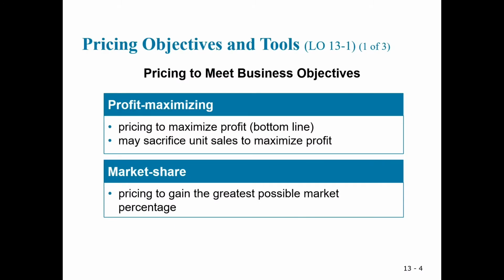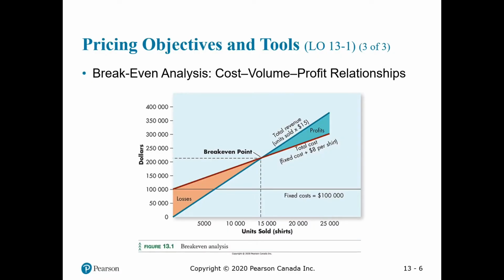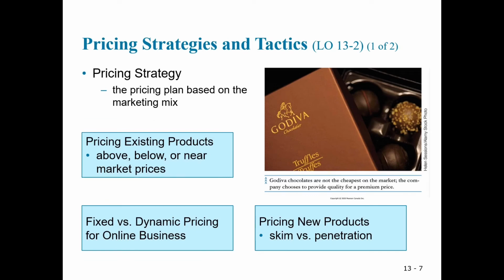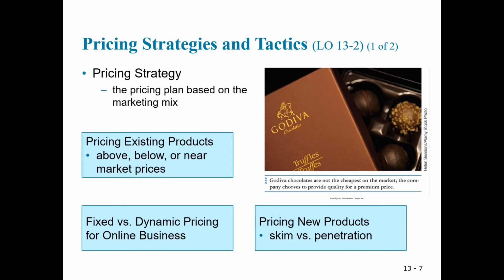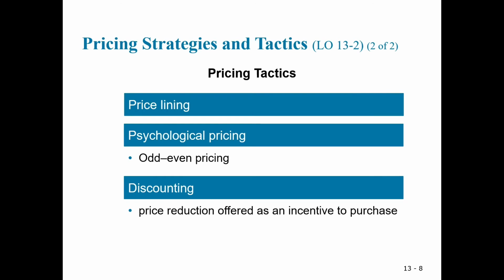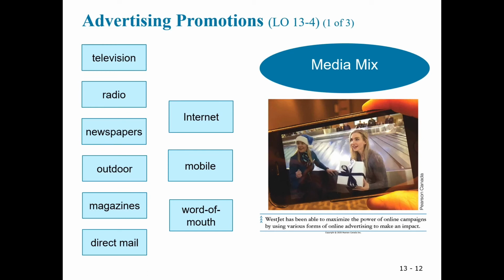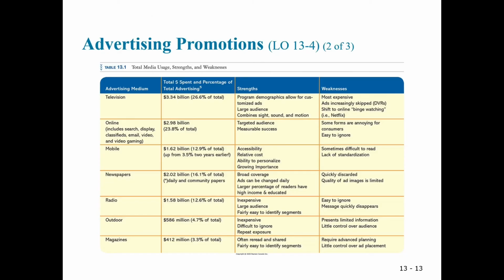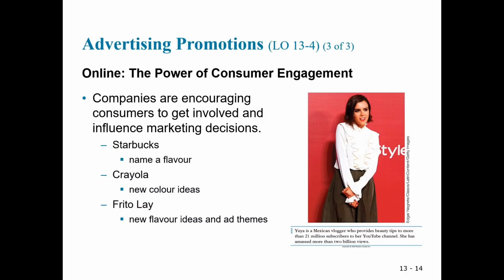Pricing, Promoting, and Distributing Products 001